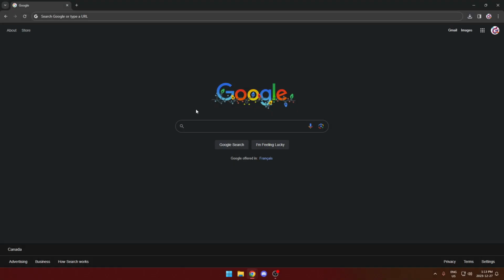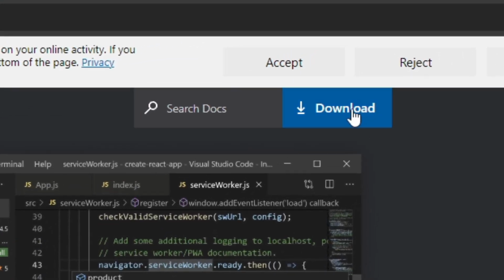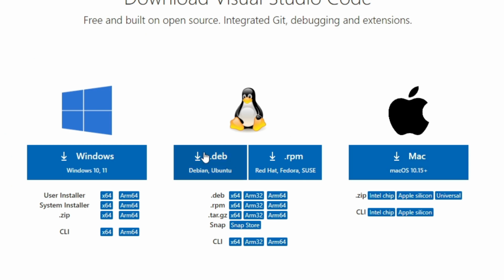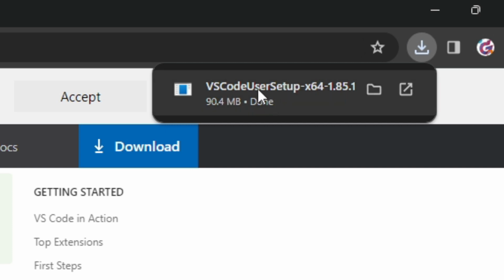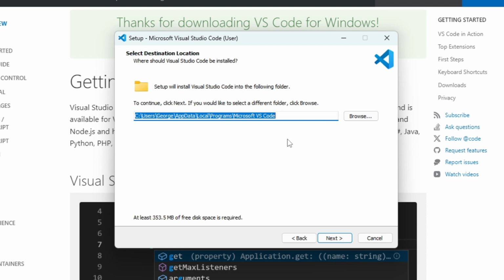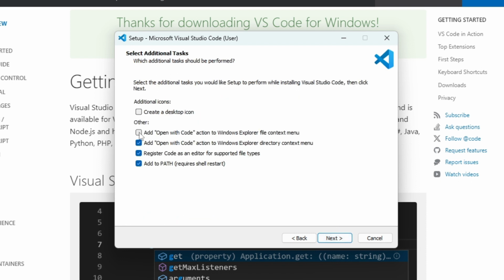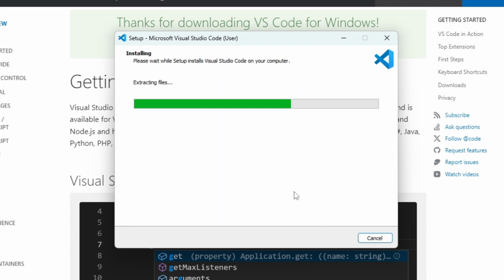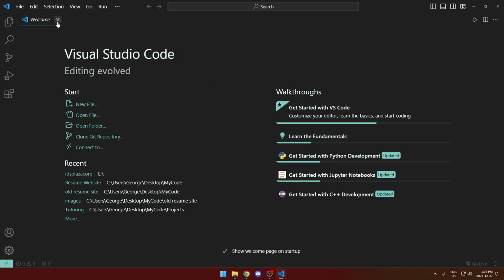How to INSTALL Visual Studio Code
In this video I go through the process of installing visual studio code (vscode) on your computer.